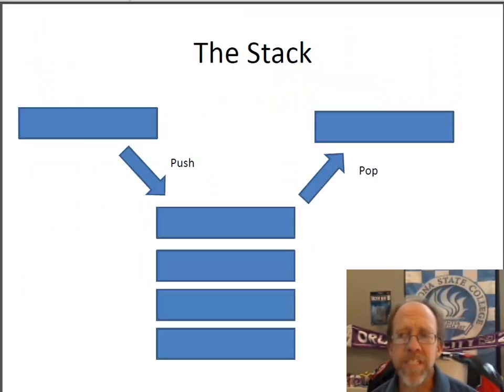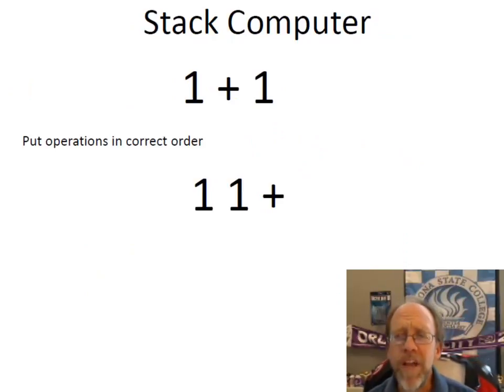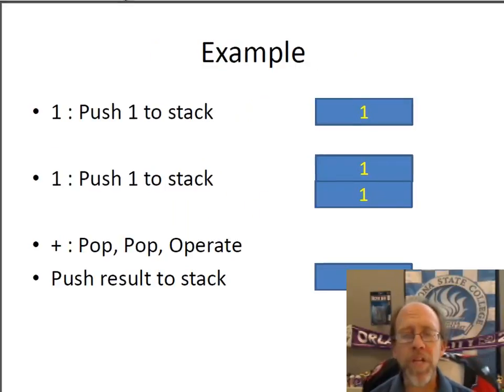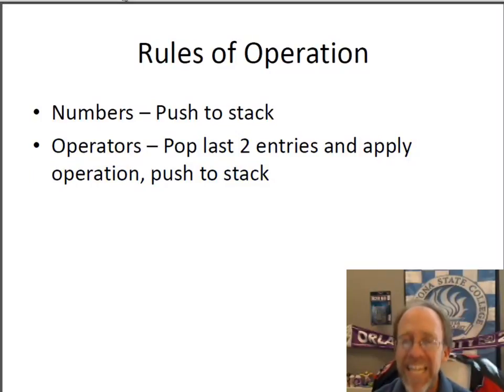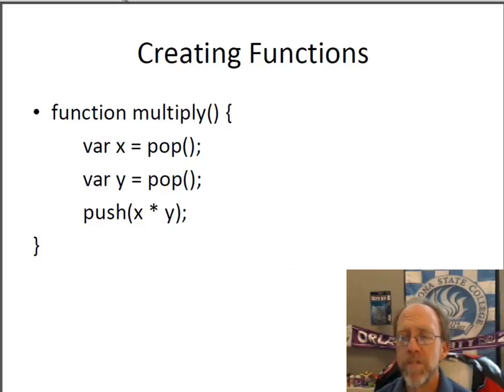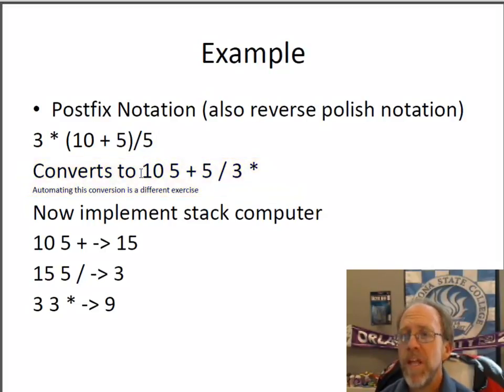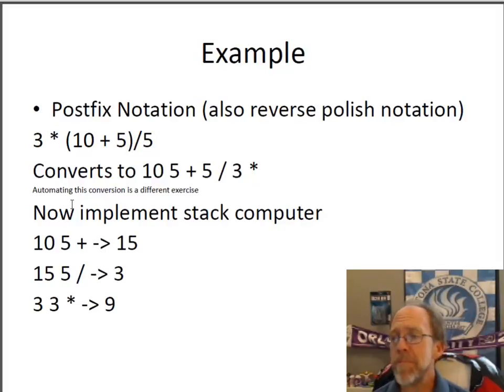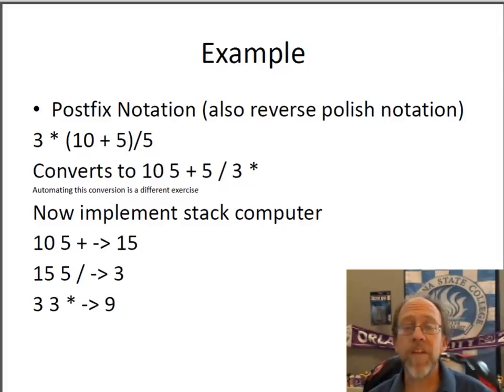Data Structures - Building a Stack Computer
Shows the simple implementation of a stack computer using a Stack and post fix notation.